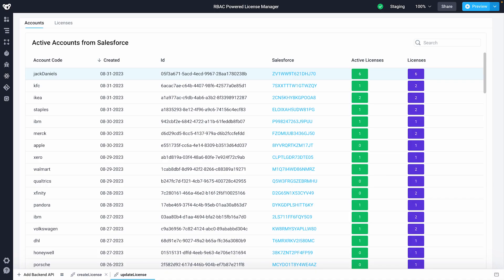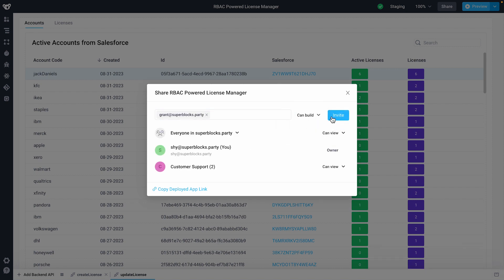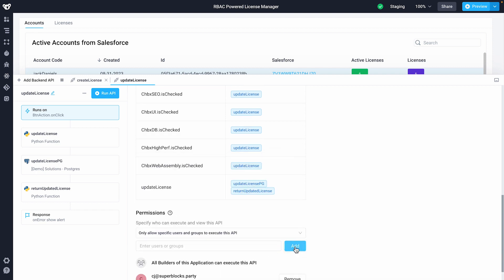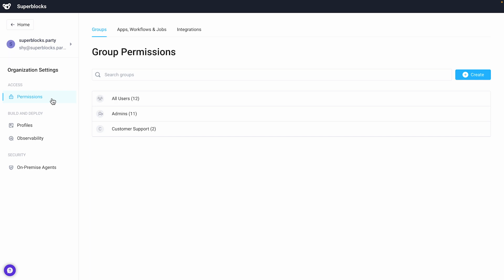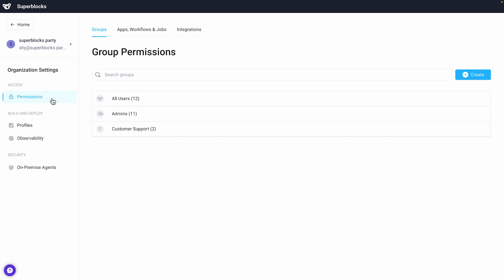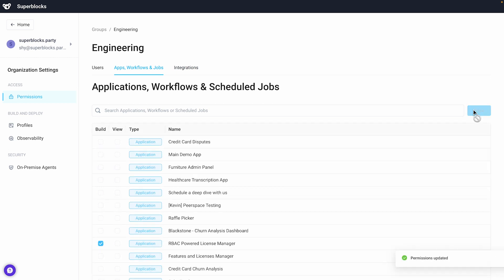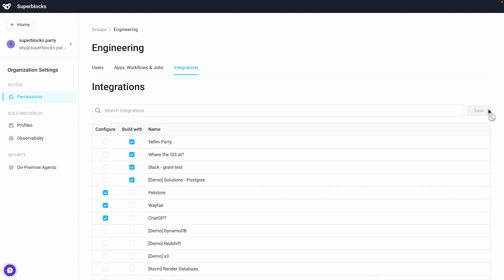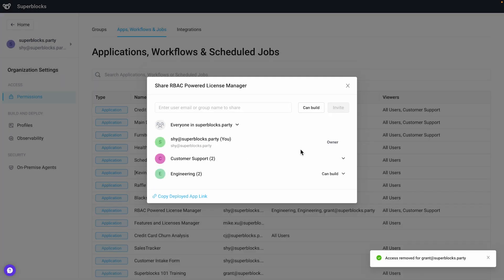Managing Permissions with Role-Based Access Control (RBAC)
Superblocks supports industry-standard Role-Based Access Control or RBAC to quickly manage permissions for every one of your Superblocks users. With permissions, users are assigned to groups, which have roles to access applications, workflows, jobs, components and integrations. Each role is permitted to perform a set of actions, such as view, clone, delete, deploy, and more.